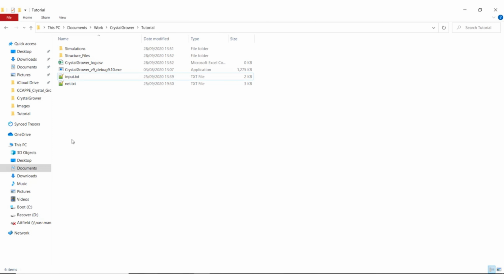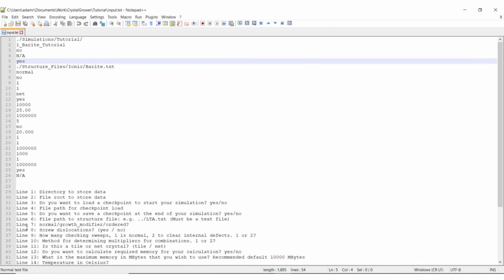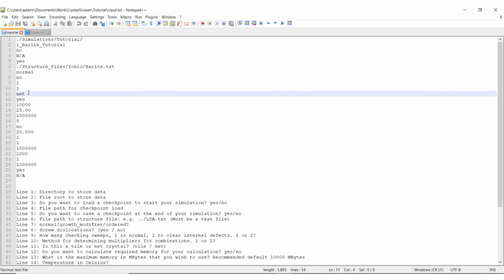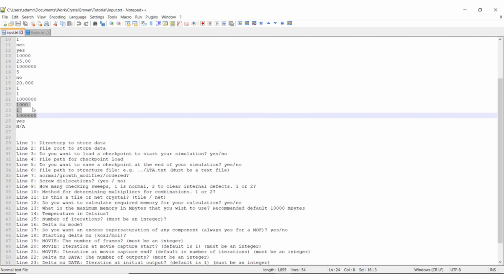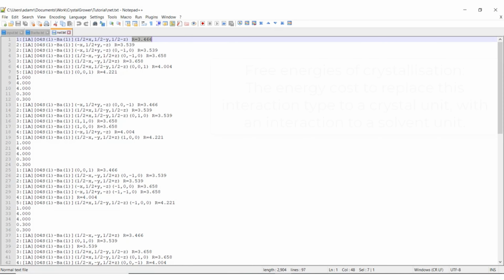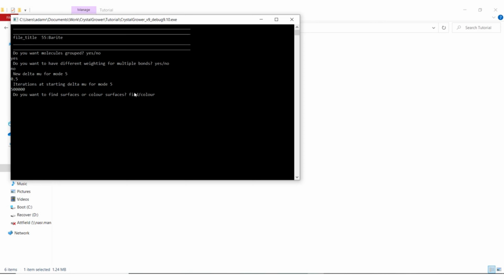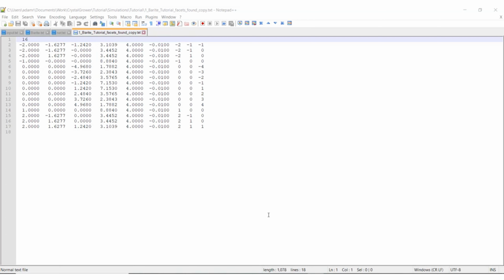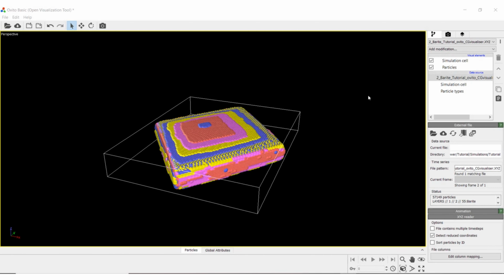CrystoGen Executable Version (Part 1) – Introduction and Editing Text Files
This video is the first in a series showing you how to use the standalone executable or command line interface version of CrystoGen. This version is what will be provided to those who want to run simulations on high-performance computing architecture. This video will summarise the text files that will need to be edited manually to run CG simulations and run an example simulation. In the GUI, these files are set up behind the scene and manipulated through filling the fields and tabs, and by selecting certain options.

This series of videos is intended to demonstrate how to use the standalone CrystoGen executable program on local machines, then progress to using high-performance computing (HPC) systems.